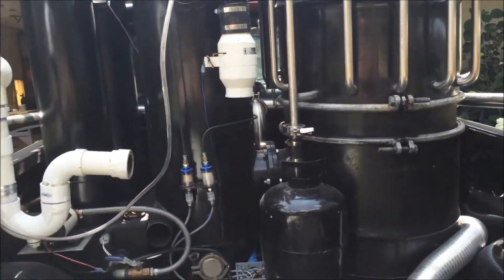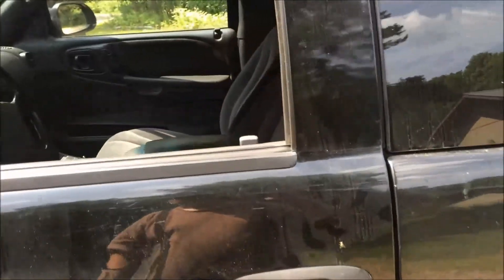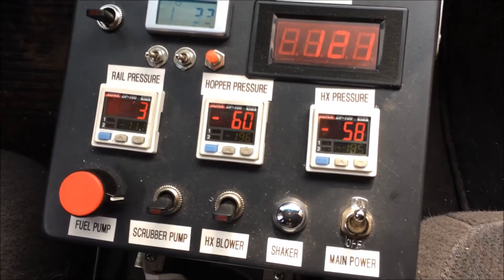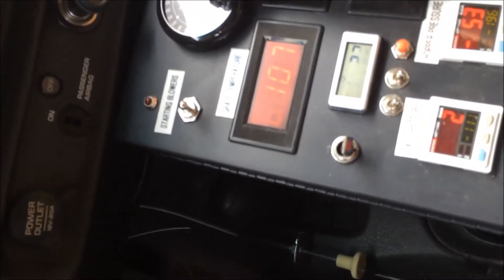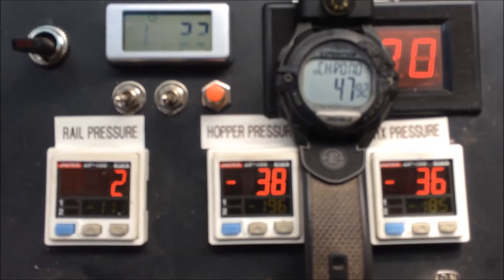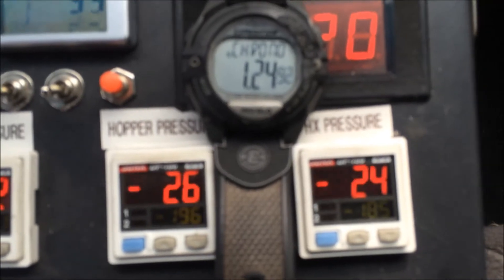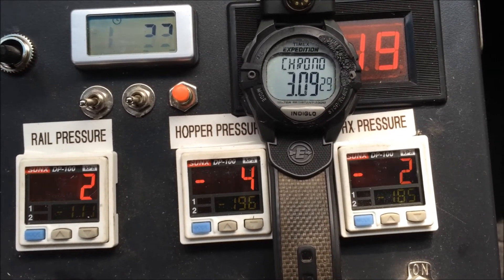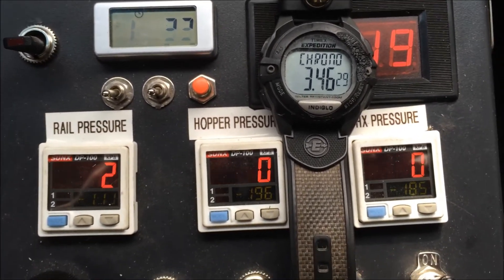8 9 14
wood gasifier leak testing